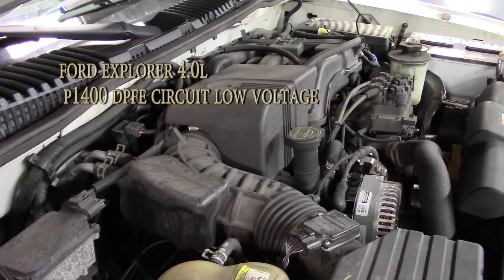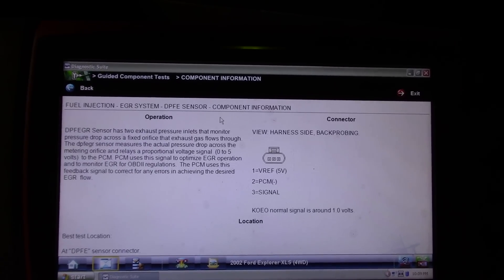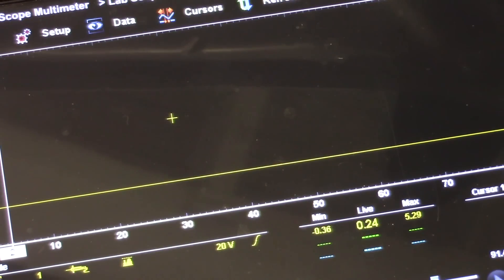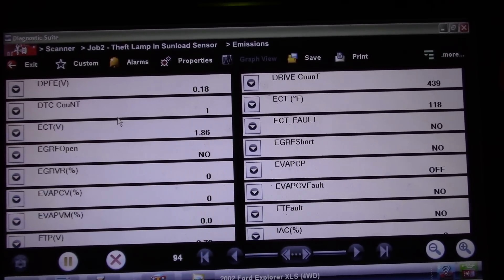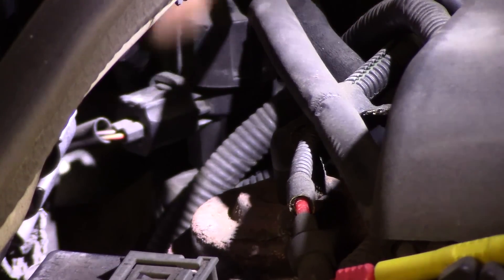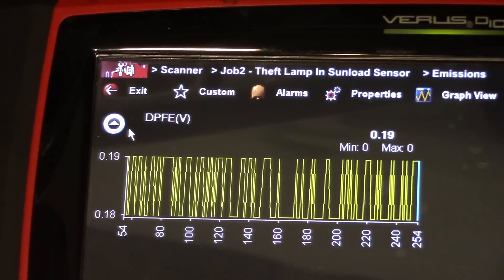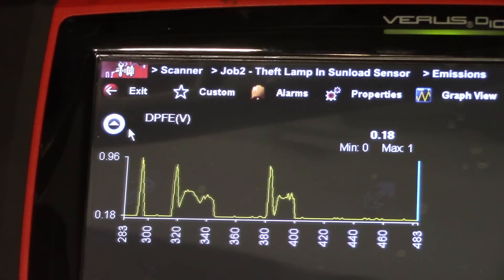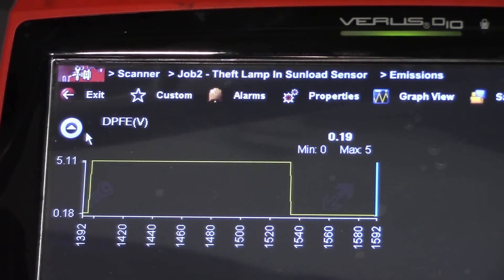2002 Ford Explorer 4.0l-p1400 DPFE Circuit Low Voltage, EGR Flow test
2002 ford explorer with a 4.0l engine, customer complaint is a check engine light, veh has a p1400 dpfe circuit low voltage trouble code stored, this video shows how to check for proper egr flow and dpfe sensor response using a scantool and how to identify solenoid circuitry and manually energizing the egr solenoid using a basic test light, hope you enjoy thanks for watching